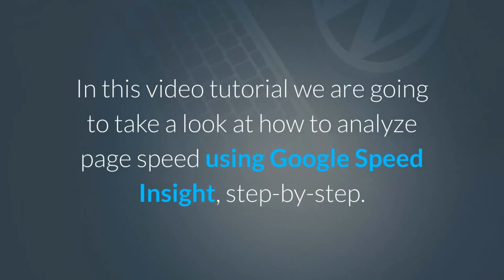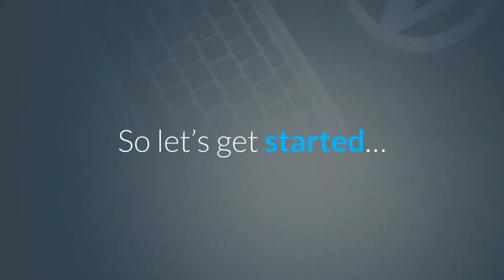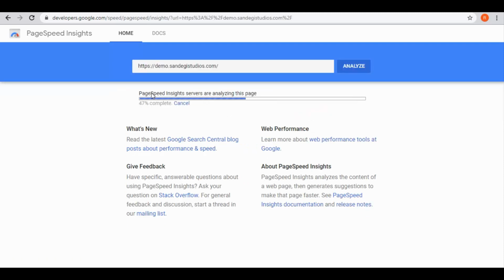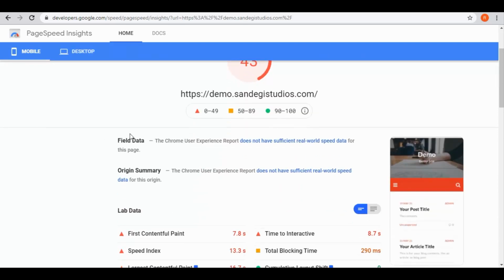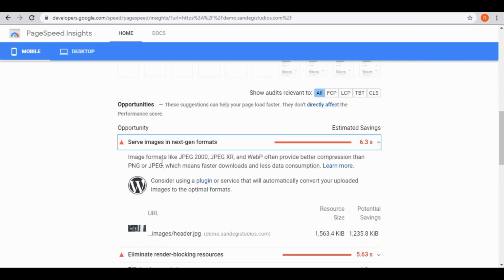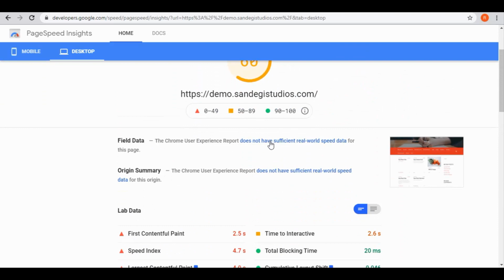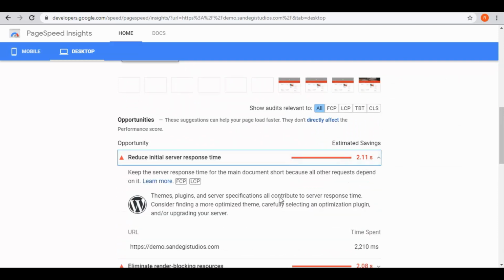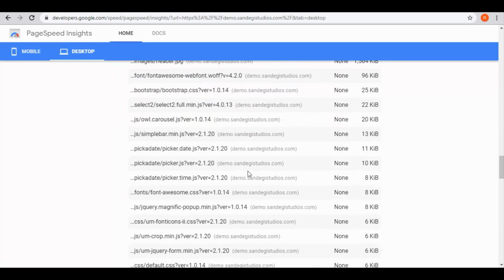Video 83 How to analyze page speed using Google Speed Insight